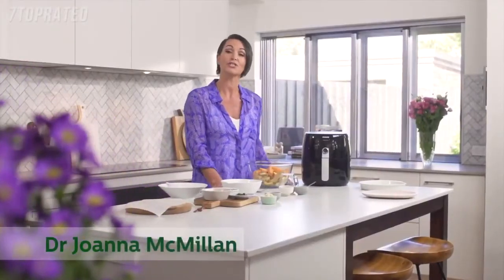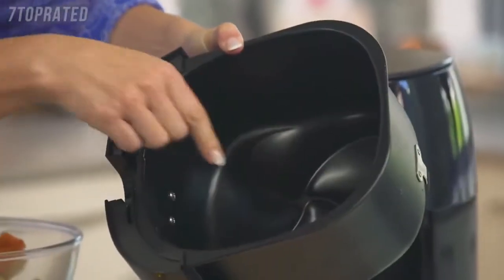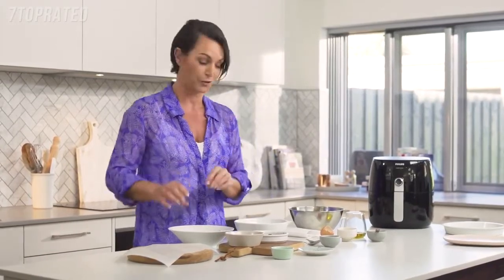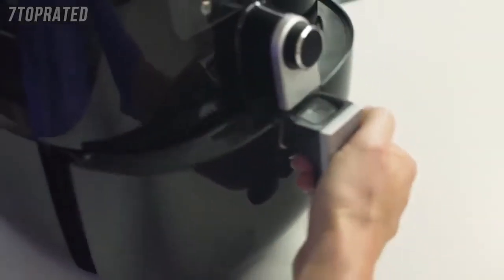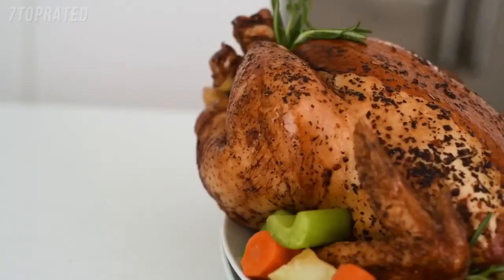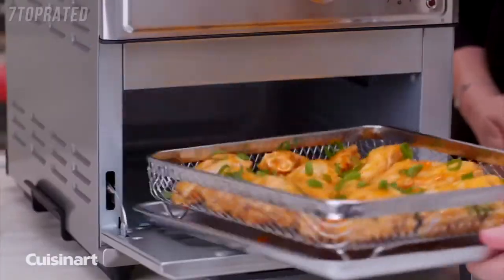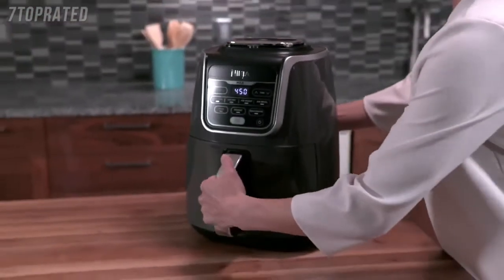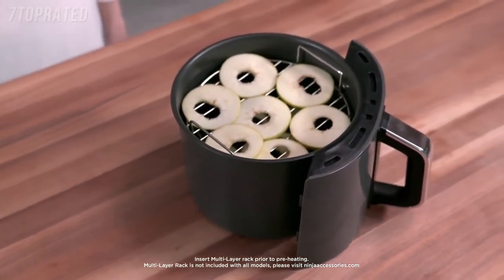5 Best AIR FRYERS 2022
In today's video we've hand-picked the 5 best air fryers for 2021.

► 5. Philips Premium TurboStar Airfryer
► 4. GoWISE USA 1700-Watt 5.8-QT 8-in-1 Digital Air Fryer
► 3. Cuisinart Compact Air Fryer
► 2. Ninja Air Fryer
► 1. Krups Fry Delight